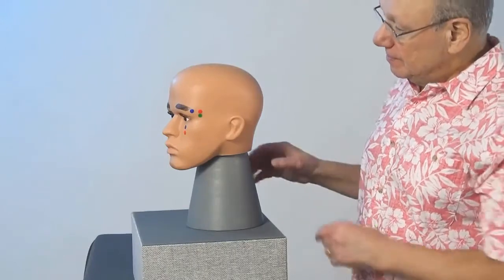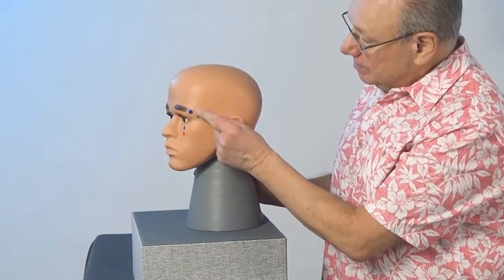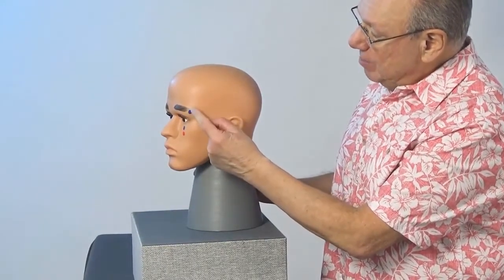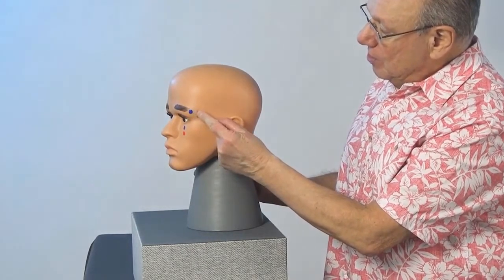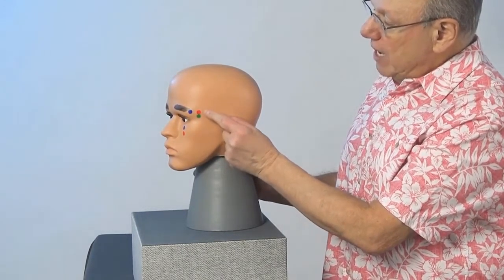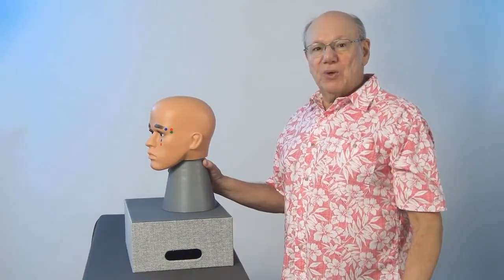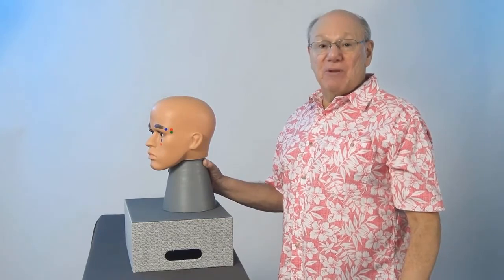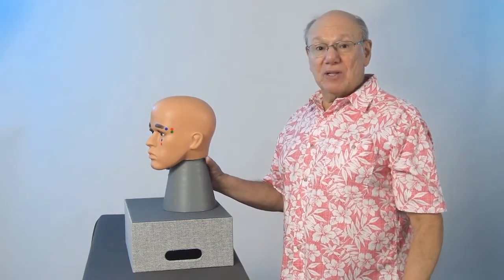presbyopia - Acupressure in 60 Seconds